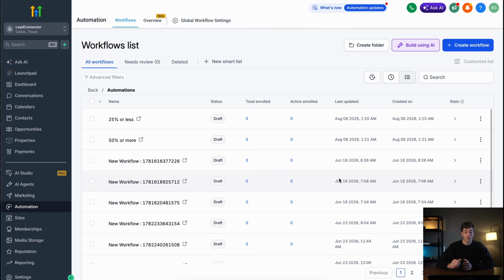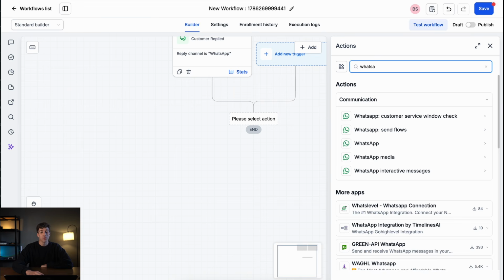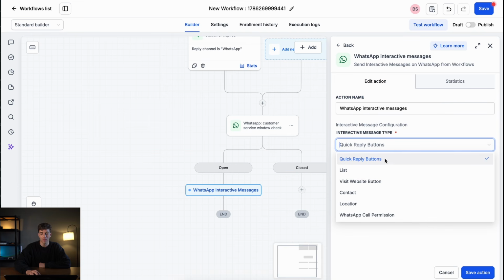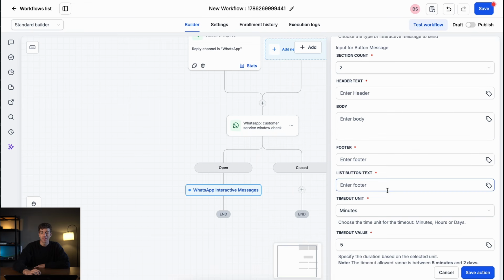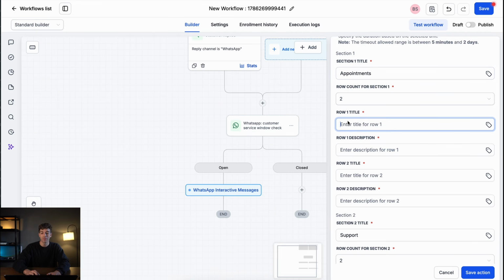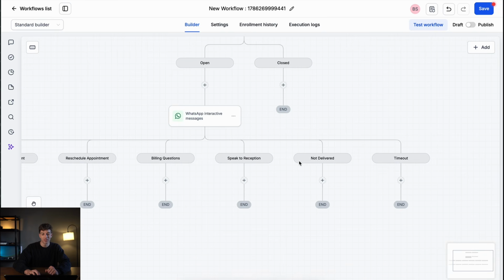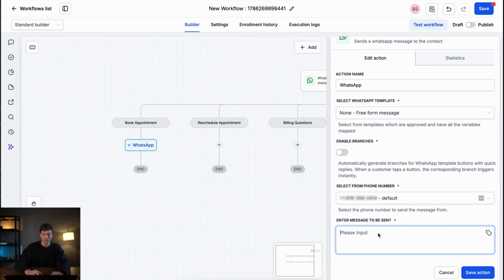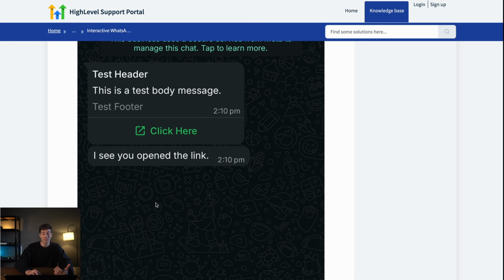How to Use WhatsApp List Messages in Workflows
This video explains how to use WhatsApp List Messages in HighLevel workflows to create structured, interactive menus that customers can tap to quickly choose what they need. You’ll learn how to trigger a workflow when a customer replies via WhatsApp, check the 24-hour customer service window, create list sections and options, and automatically route customers down different paths based on their selections.

00:00 - Introduction to WhatsApp List Messages
00:25 - WhatsApp List Message Use Case
00:49 - Creating the Workflow
01:06 - Setting the WhatsApp Customer Reply Trigger
01:27 - Checking the 24-Hour Customer Service Window
01:46 - Adding WhatsApp Interactive Messages
02:04 - Setting Up List Sections and Options
02:55 - Creating Appointment and Support Options
03:42 - Understanding the Workflow Branches
04:00 - Routing Customers Based on Their Selection
04:22 - Sending WhatsApp Follow-Up Messages
04:51 - Publishing the Workflow
05:02 - Customer Experience and Final Overview